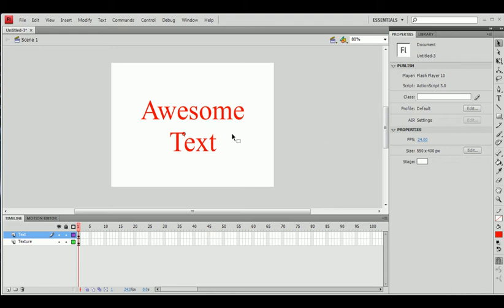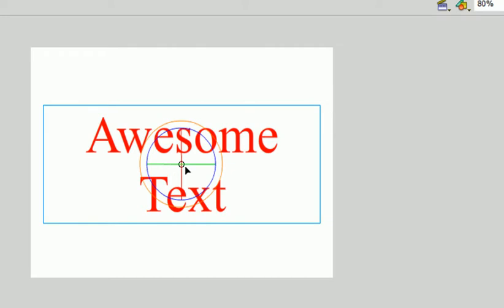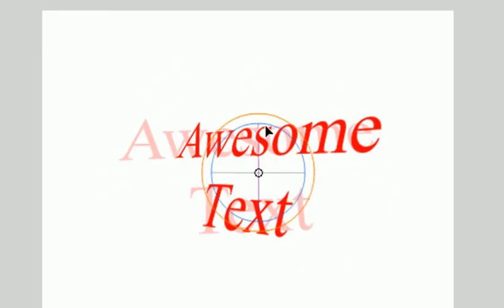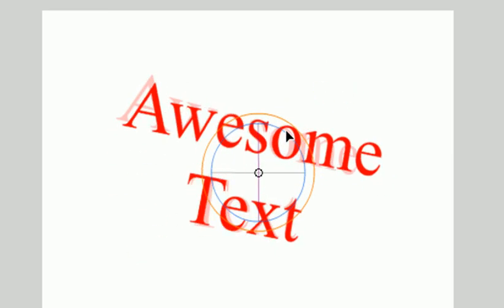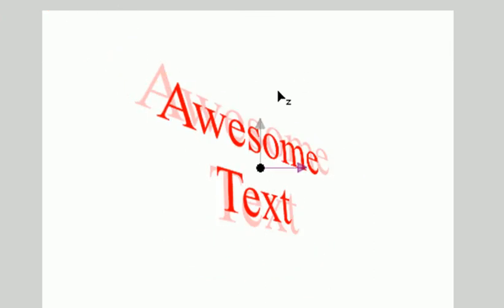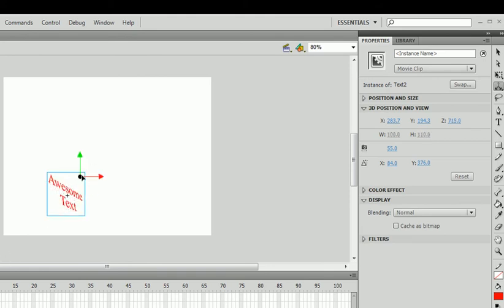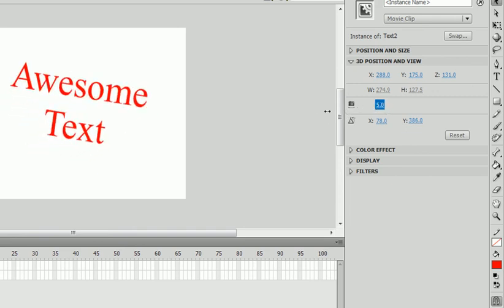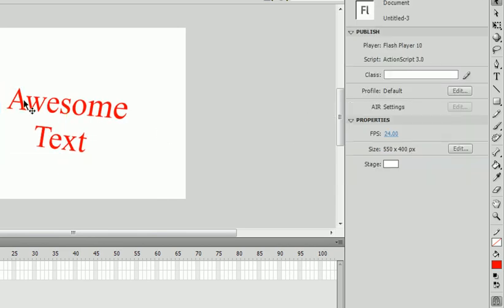Flash Professional CS4 Basics Tutorial(25 3D Rotation Tool and 3D Translation Tool)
In this tutorial we pretty much cover 3D properties and tools in flash